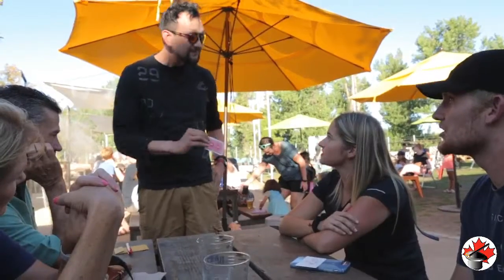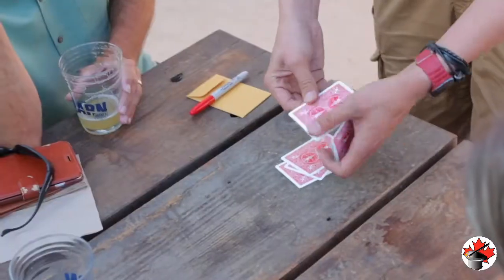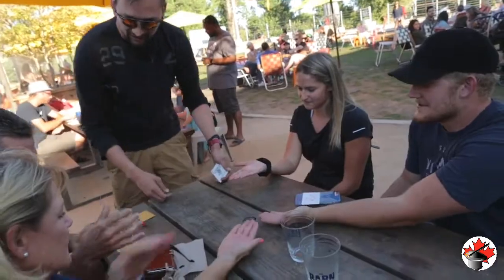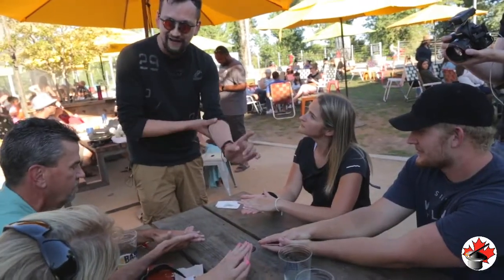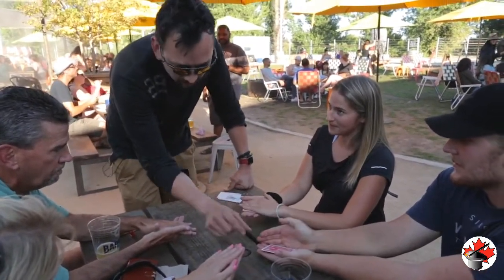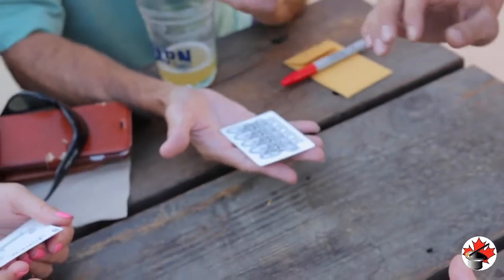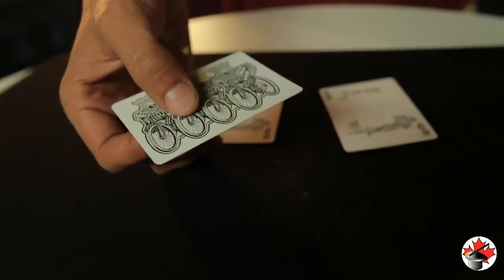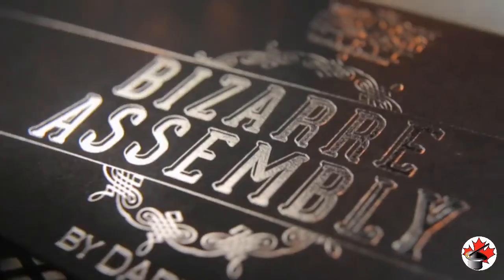Bizarre Assembly - Canada's Magic Shop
Now you can do the coin matrix, but with cards. DARYL’s creativity comes across in these versatile gaff cards.